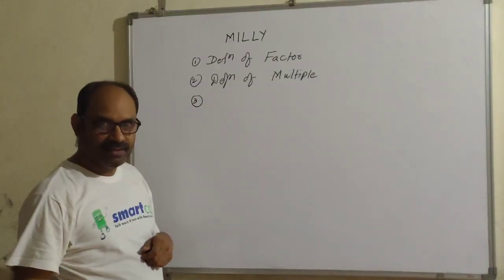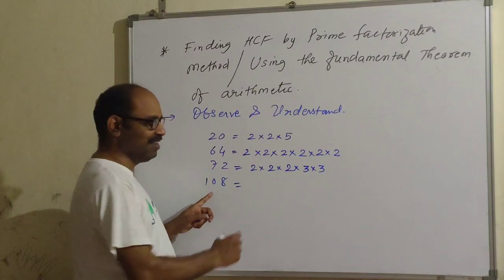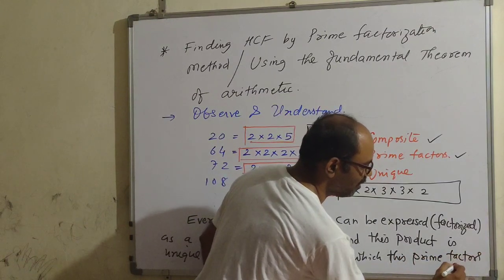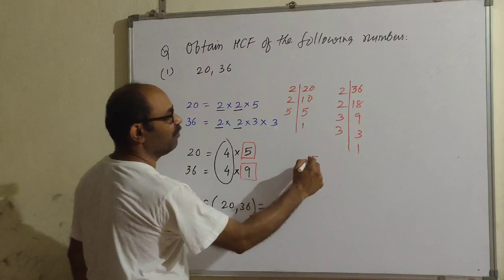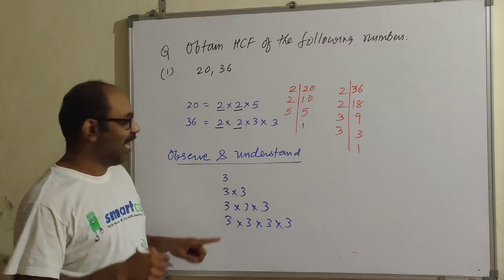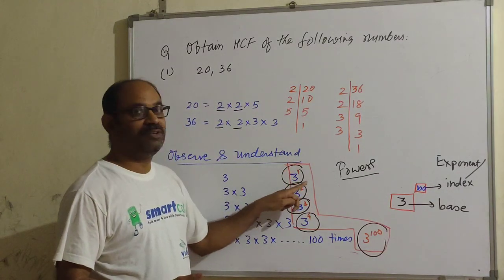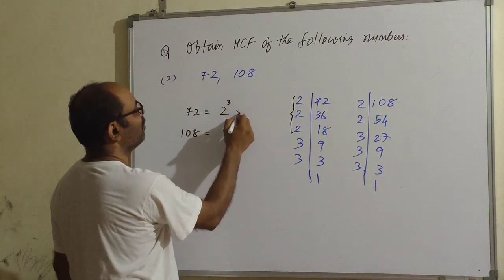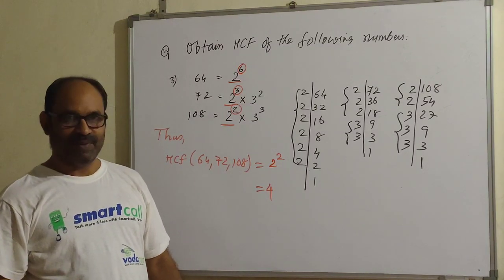Std 10 Maths Ch 1 Real Numbers Video 3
Finding HCF using the fundamental theorem of Arithmetic i. e. By prime factorisation